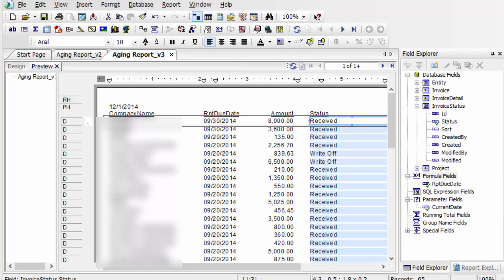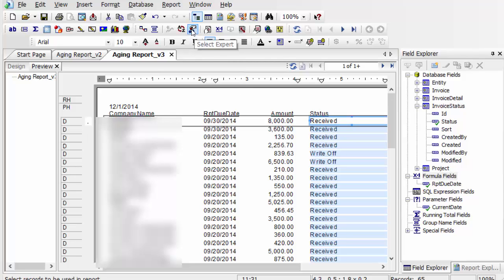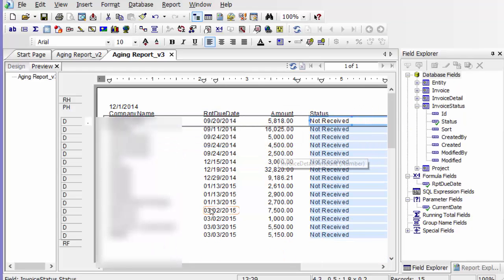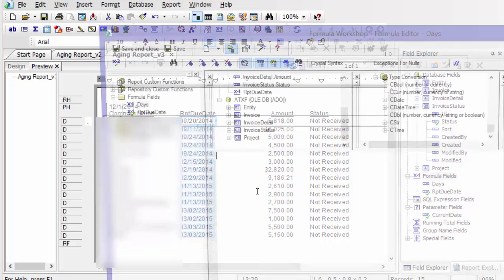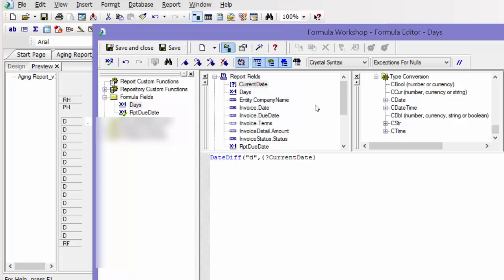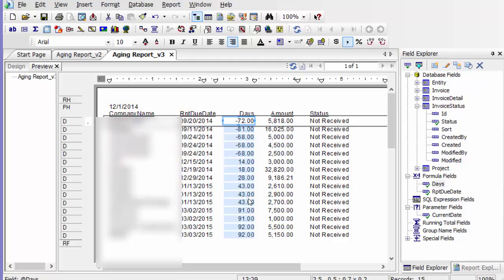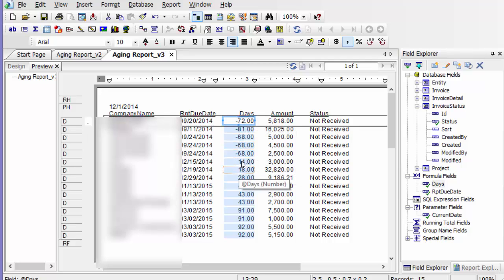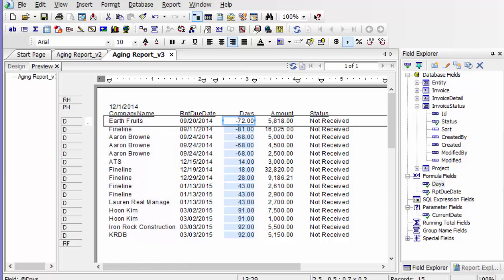Customer Aging Report in Crystal Reports – Part 1 | ReportingGuru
In this first video of our 3-part series, we introduce how to build a Customer Aging Report in Crystal Reports—an essential report for tracking accounts receivable and overdue customer balances.

We walk through the setup process, including connecting your data source, inserting key fields, and organizing your report layout for AR visibility.

What you’ll learn:
✅ How to connect your database to Crystal Reports
✅ Setting up the report layout for AR tracking
✅ Selecting key fields like customer name, invoice date, and amount due
✅ Why aging reports matter for financial operations and cash flow

At ReportingGuru, we help businesses build custom Crystal Reports for financials, AR/AP, inventory, and more—optimized for your ERP or accounting software.

➤ Call: 1‑800‑921‑4759

3. Hashtags

4. Tags